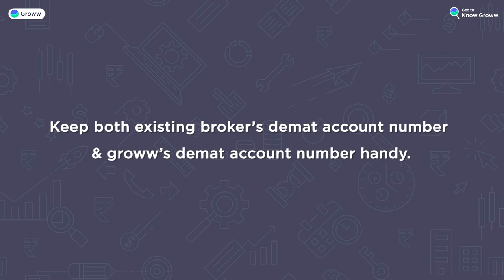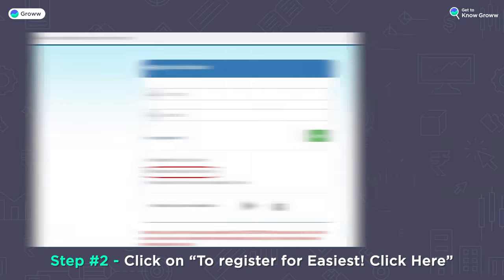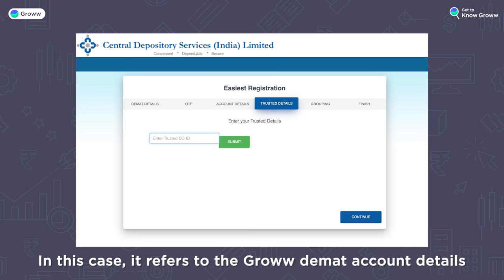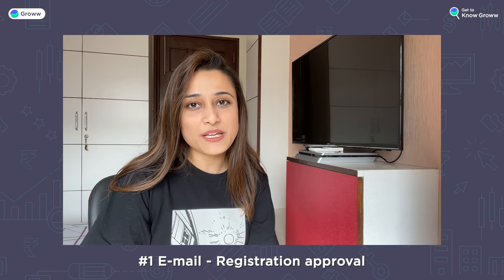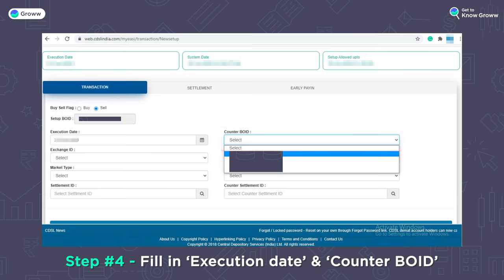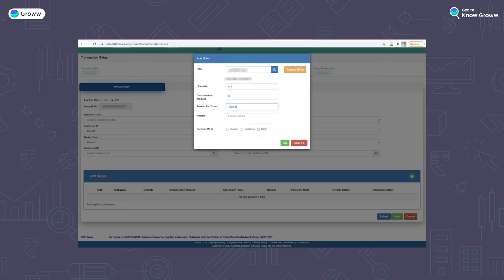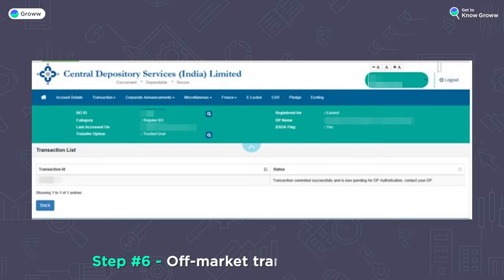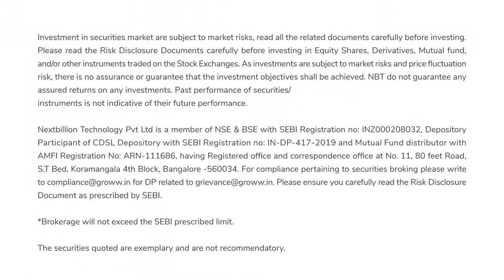How to transfer Demat account from another broker to Groww | How to transfer shares | CDSL easiest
and tap on the 'Login' button and then click on New System Myeasi.

After registration, you can log into easiest by using the

In this video, we have illustrated how to transfer your shares or Demat account from another broker to Groww.